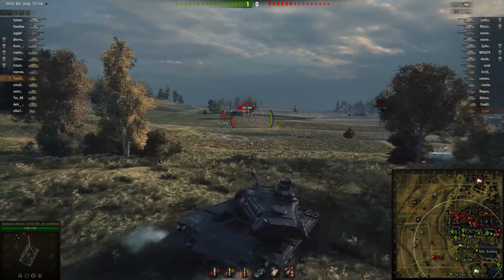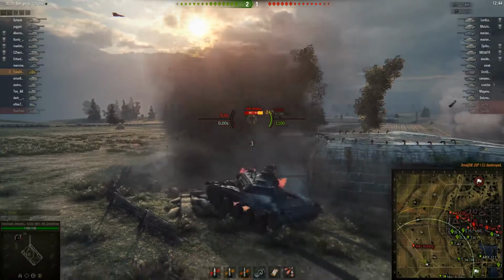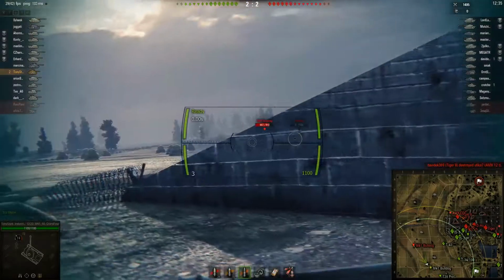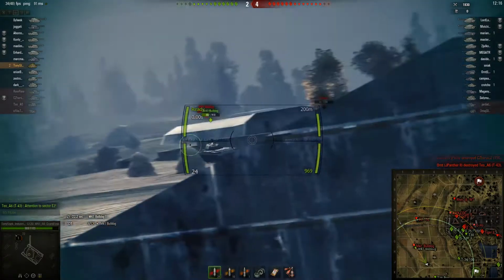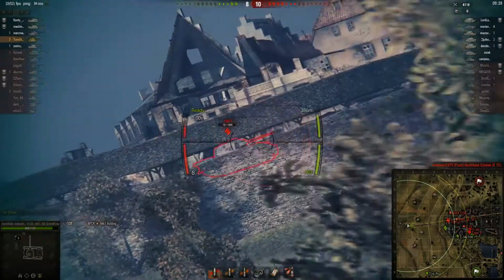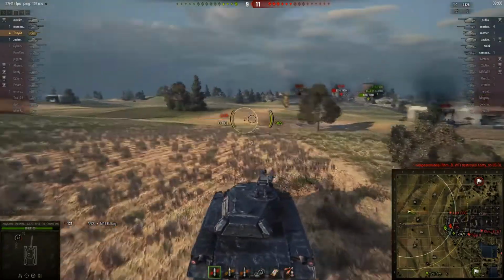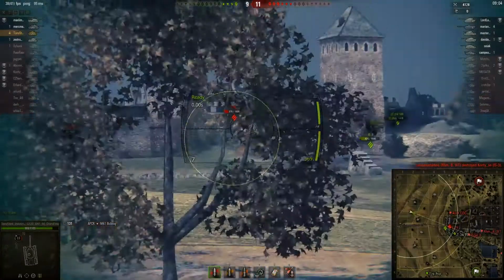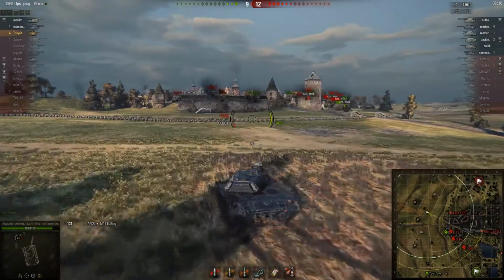World of Tanks ENG - M41 90 GF Ace Tanker/6k dmg/High Caliber by TonyStark_Industries